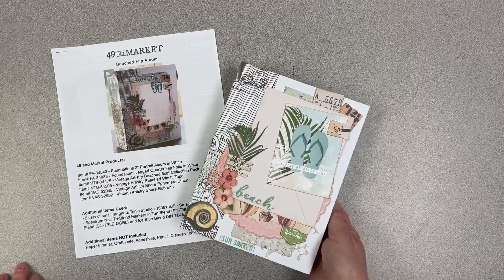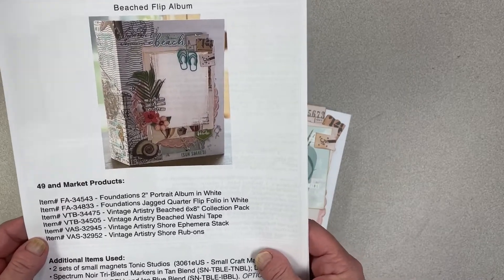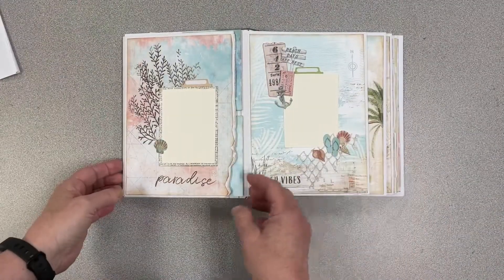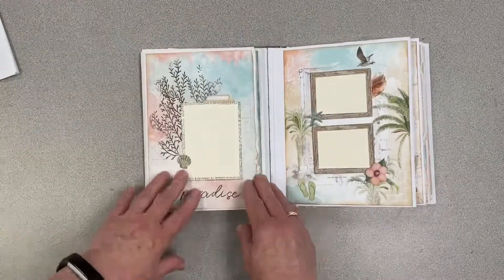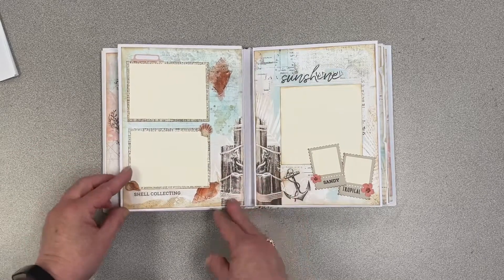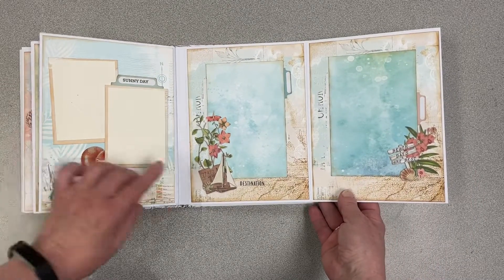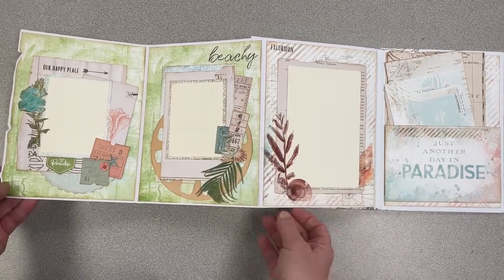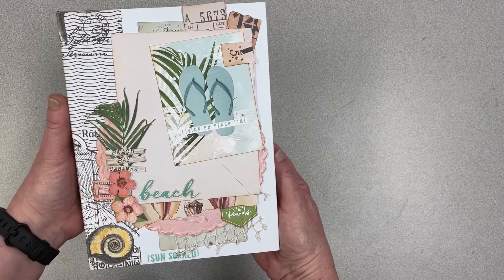49 & Market Beach Flip Album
Here is the finished Beach Flip Album designed by 49 & Market. Kits are available the create this fun project.